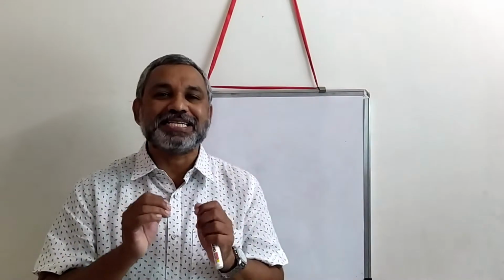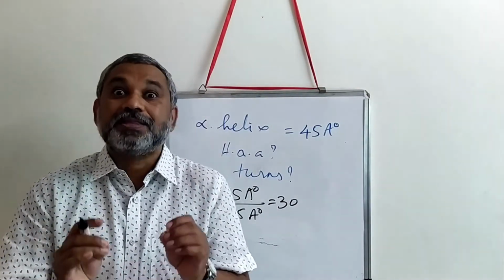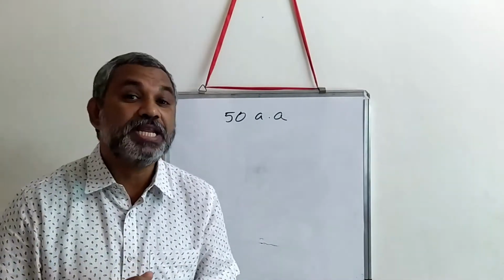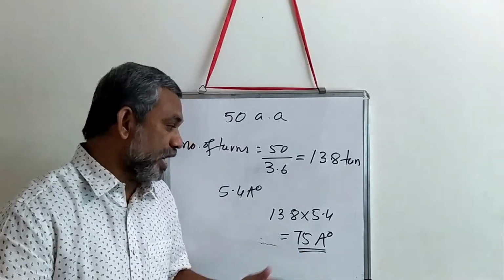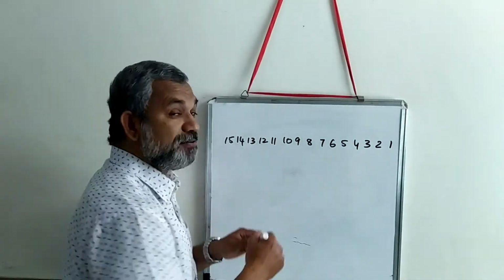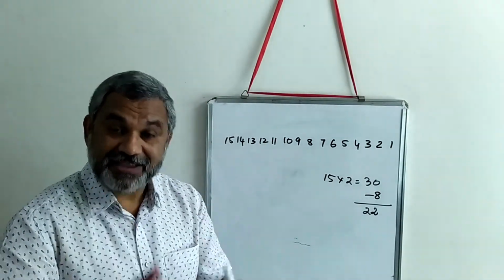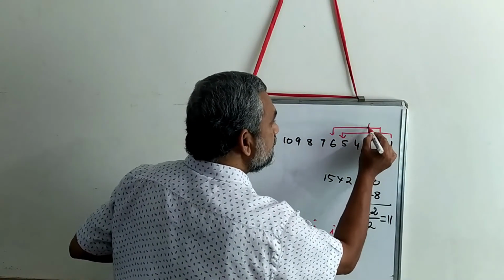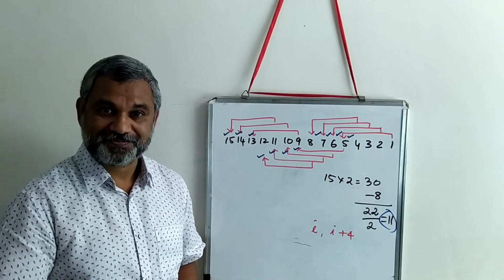Befriending protein structures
Reference
Physical & Chemical principles: John Kurian et.al, GS, 2013.